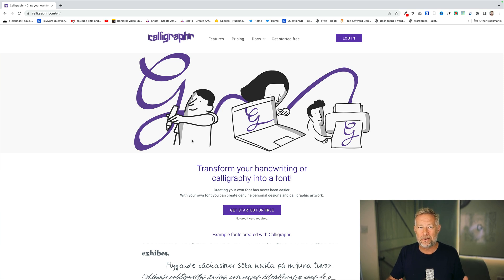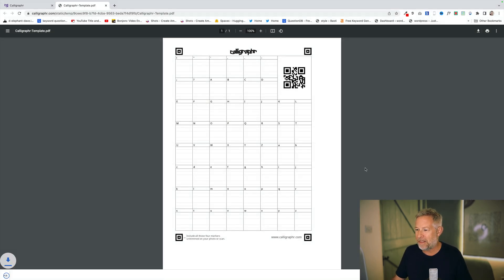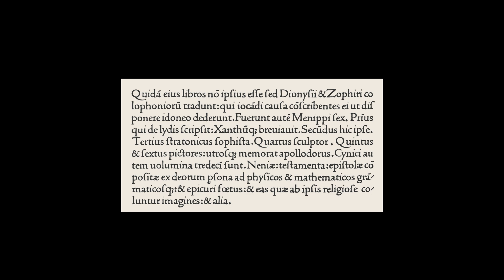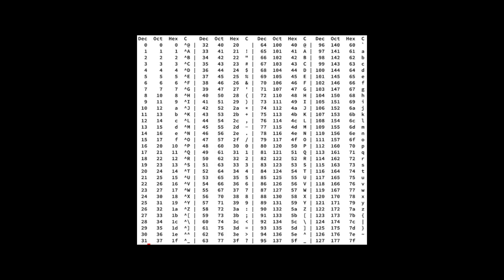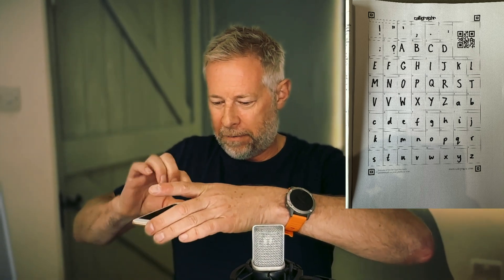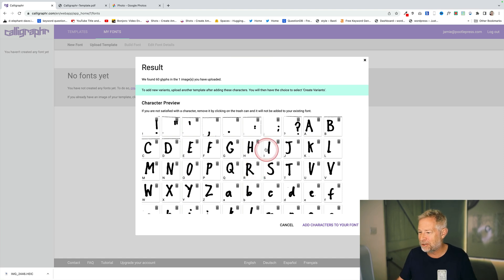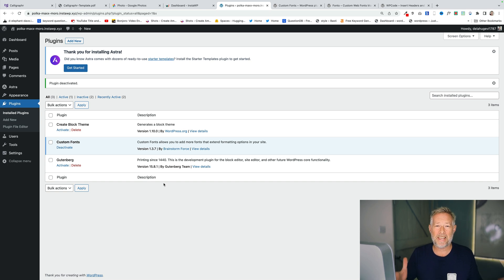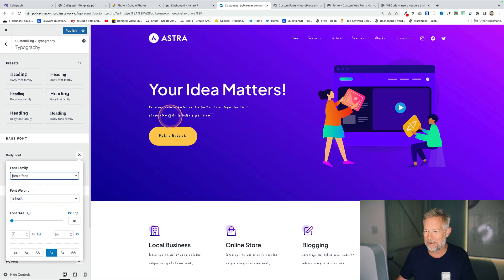How to make your own WordPress font 🔥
Tired of the same old fonts on your WordPress site? Wish you could make your own? Good news: now you can. I've put together a straightforward video tutorial to show you how.

In this video, I share an exciting way to create your own WordPress fonts without any technical knowledge. I stumbled upon a fantastic service called Calligrapher that makes the process super easy and fun. You'll be amazed at how quickly you can design your own personalized fonts.

I take you through the step-by-step process, starting with downloading a template and filling it out with letters and punctuation. After taking a photo of the template, we upload it to the Calligrapher website, where it magically transforms into a font that can be used on your WordPress website.

But it doesn't end there! I also show you how to add the font to your WordPress website using plugins like Create Block Theme or Custom Fonts. You'll see how your website's typography can be instantly transformed with your unique handwritten font.

Not only is this creative and enjoyable, but it also adds personality and a personal touch to your website. Join me in this font-making adventure and let's make your WordPress site stand out with your very own custom fonts.